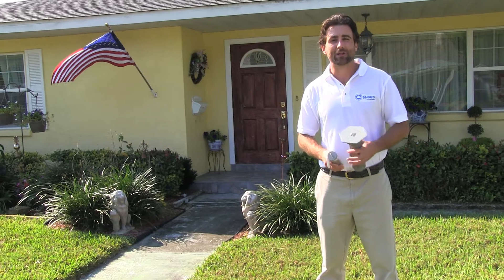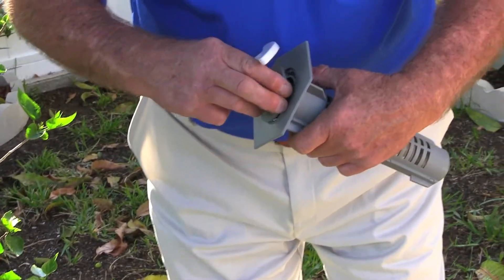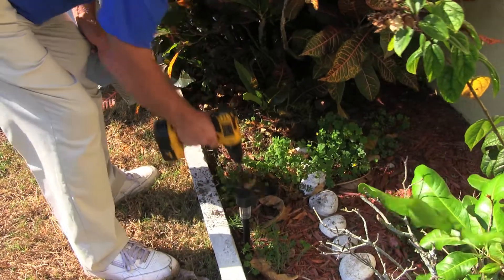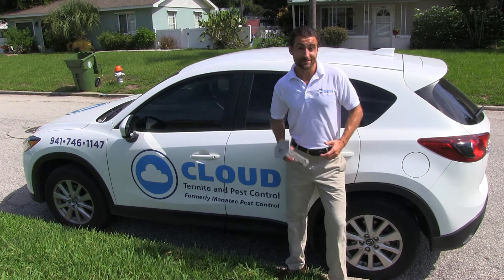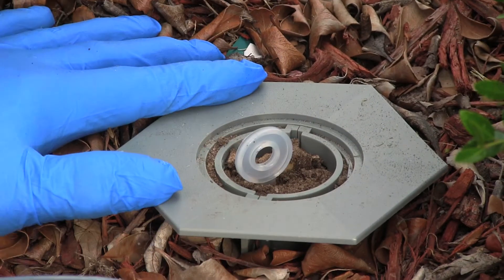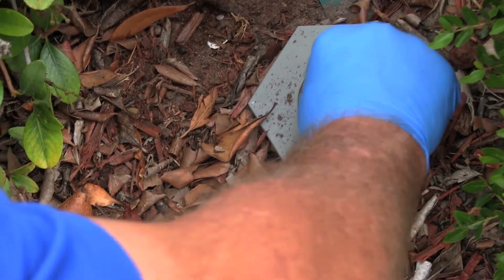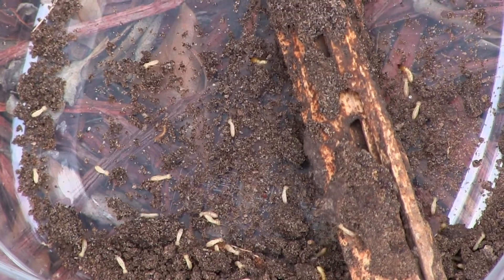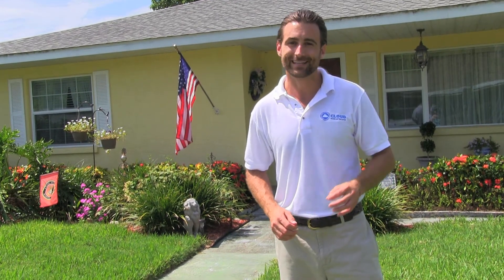How to prevent and eradicate subterranean termites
Learn how to prevent and eradicate subterranean termites with Dow Chemical's Hex-Pro Termite Baiting System. Florida termite and pest control is made easy with Manatee and Sarasota County's oldest pest control company,  Cloud Termite and Pest Control.